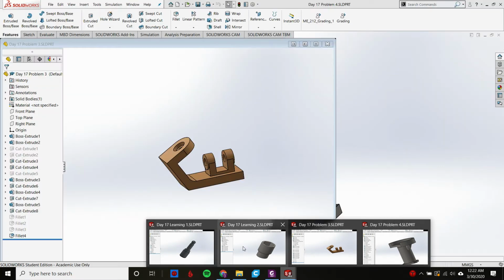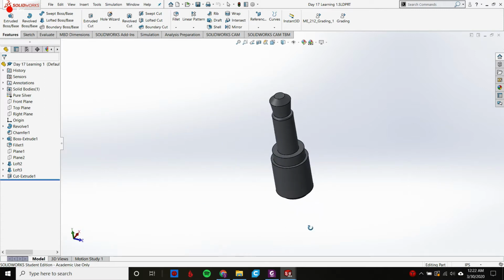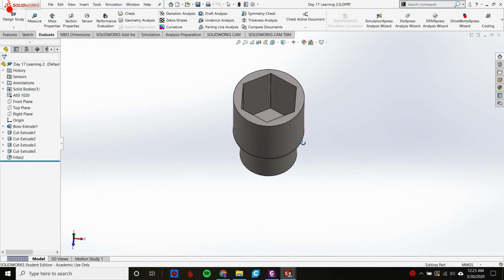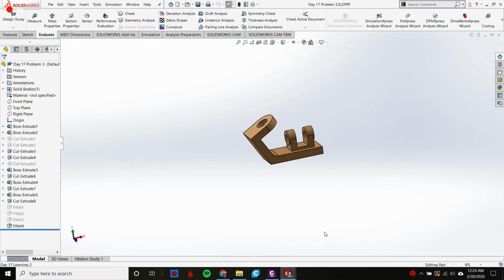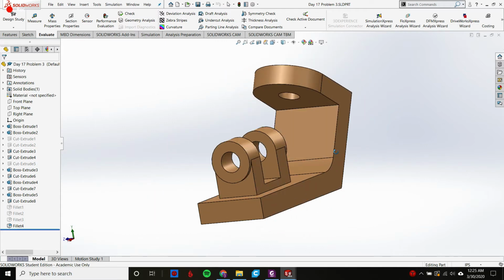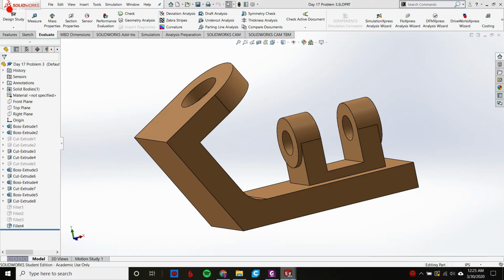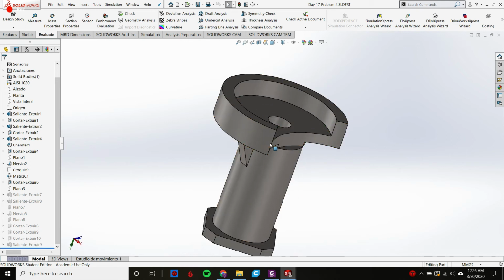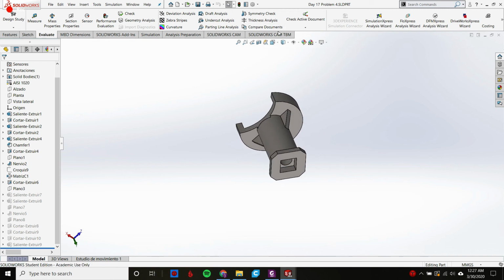Day 17 Learning/Application hints